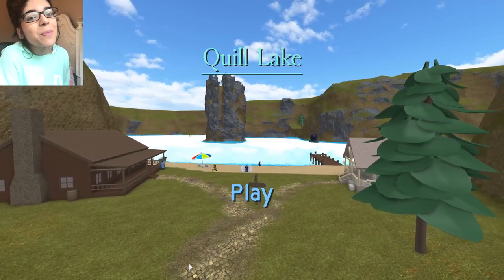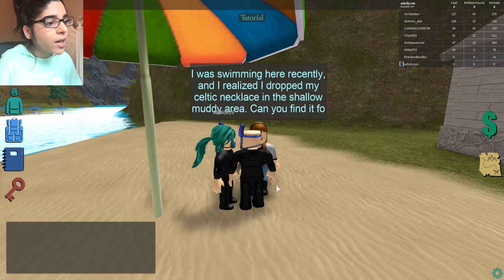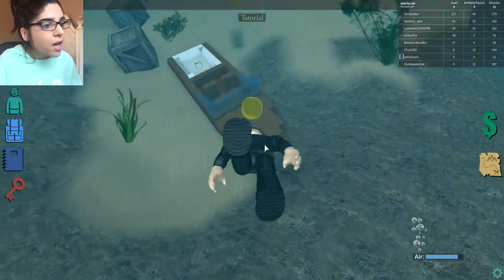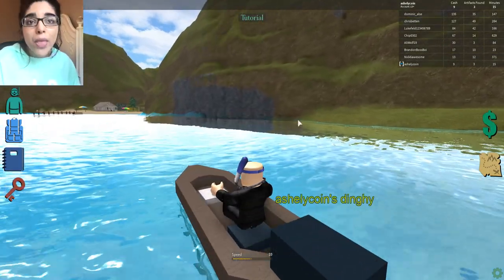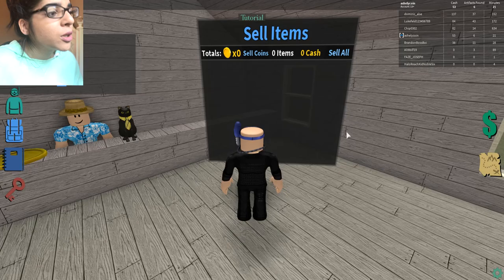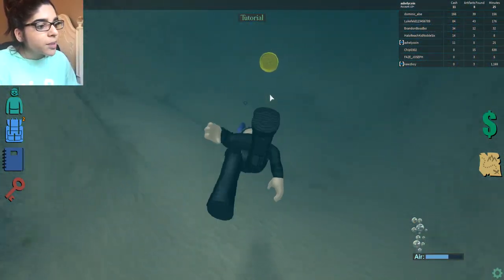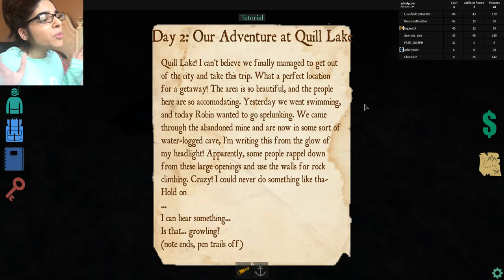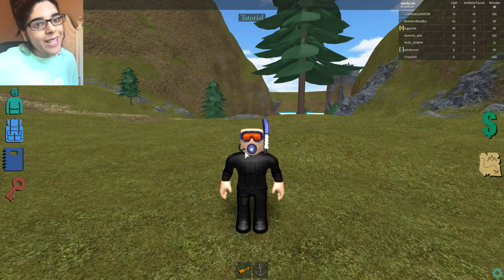SCUBA DIVING IN ROBLOX!